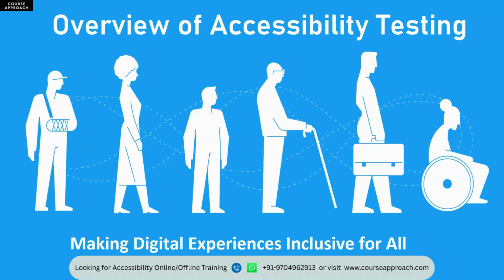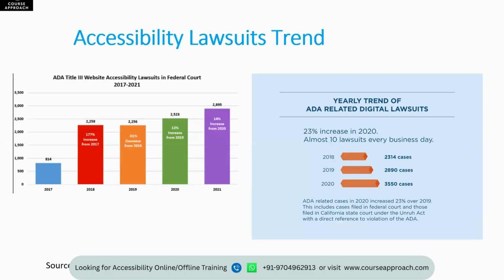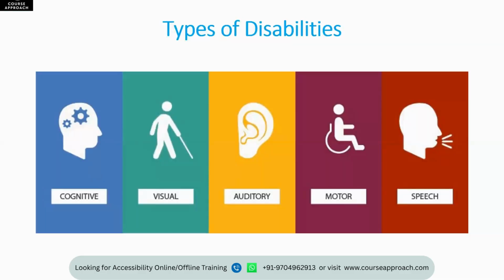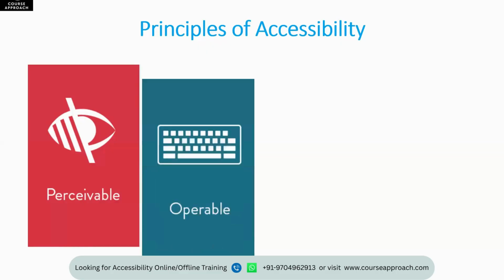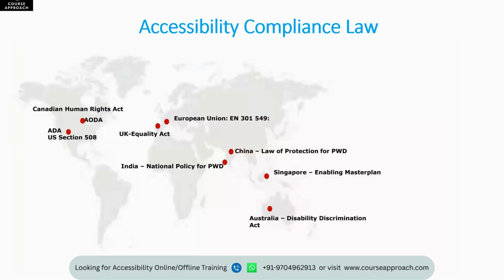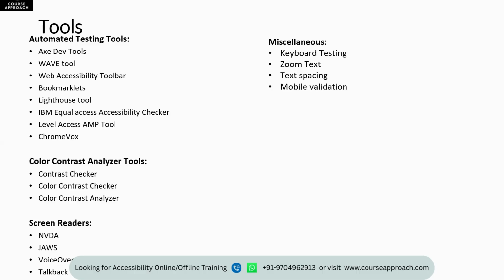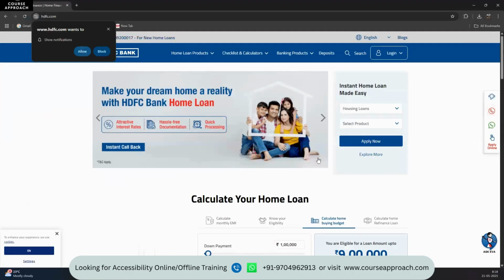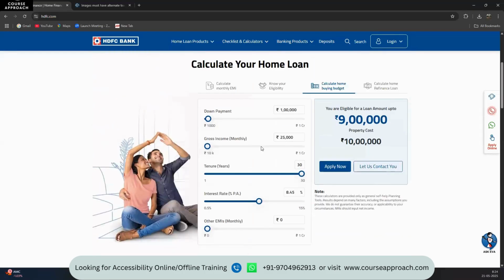Accessibility Testing for Beginners – Learn to Build Inclusive Websites Online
Build websites that work for everyone with our Online Web Accessibility Testing Course. In today’s digital world, accessibility is not just a feature—it’s a necessity. This course teaches you how to identify and fix accessibility issues to make your site compliant with WCAG 2.1, ADA, and Section 508 standards.

Perfect for developers, testers, UX/UI designers, and content creators, this course walks you through manual and automated accessibility testing techniques using tools like Axe, WAVE, Lighthouse, and screen readers. You'll also learn how to design with empathy, write accessible HTML and ARIA, and integrate accessibility into your dev workflow.

Whether you're aiming to meet legal standards or simply want to create better user experiences, this course will give you the skills and confidence to lead accessibility efforts in your organization.

Course Highlights:
Beginner to advanced accessibility testing techniques

Step-by-step WCAG 2.1 guideline breakdown

Tool training: Axe, WAVE, Lighthouse, NVDA

Real-life examples and accessibility audits

Project-based learning with a final assessment

Start learning today and become a champion for digital inclusion!

Tags (under 250 characters):
accessibility course, online training, WCAG 2.1, web testing, Axe accessibility, WAVE extension, Lighthouse audit, screen readers, ADA training, inclusive web, accessible UX, HTML5 ARIA, a11y tools, digital inclusion